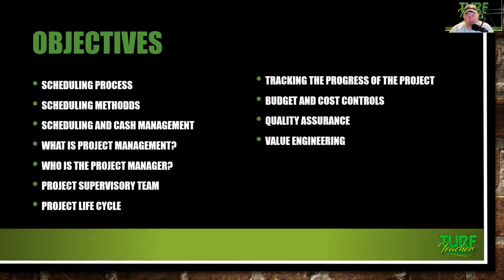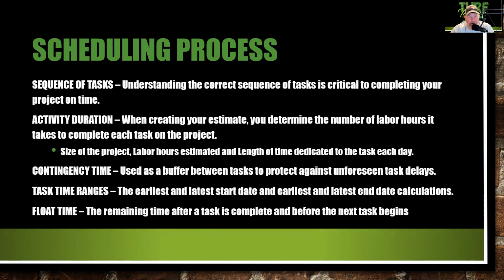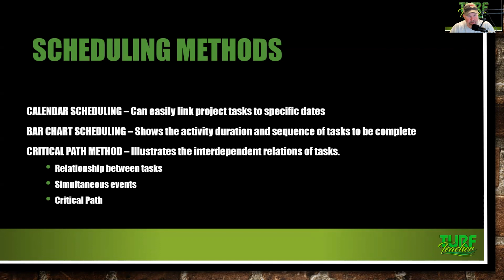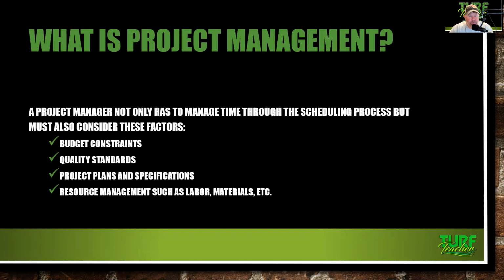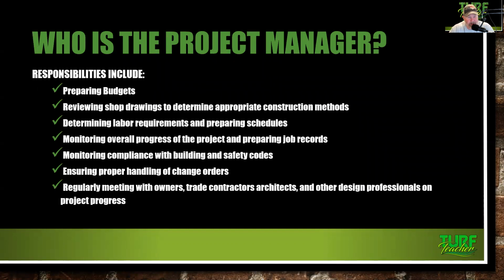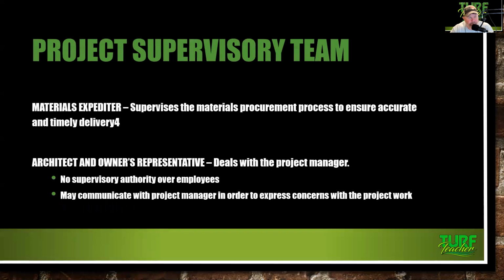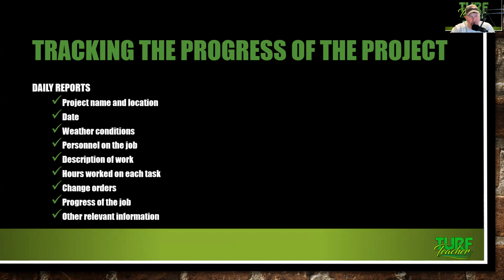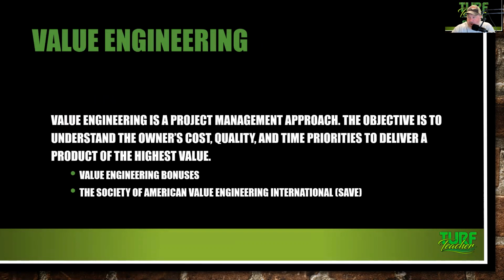Chapter 10 Scheduling and Project Management